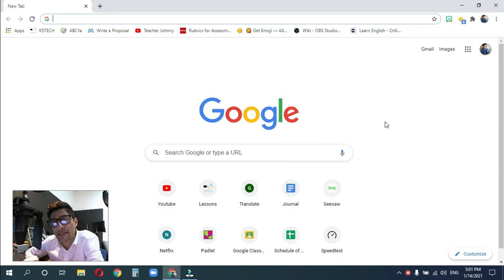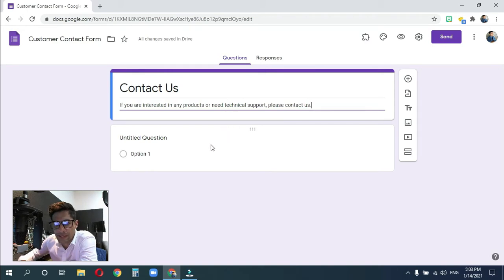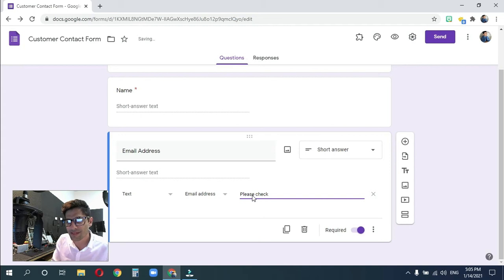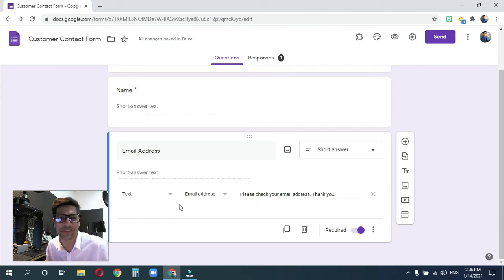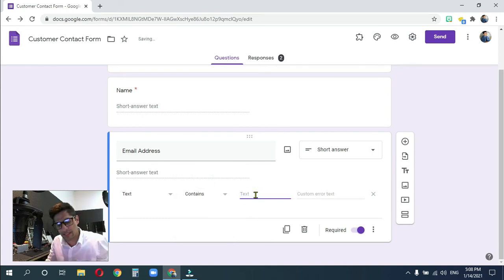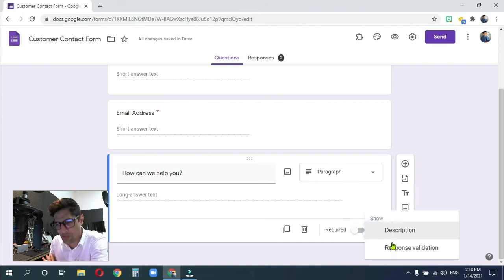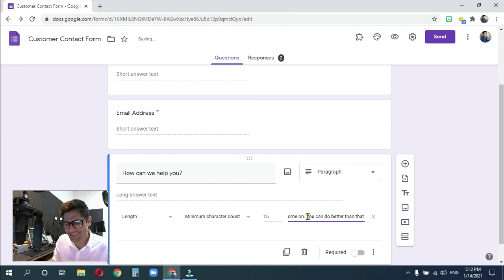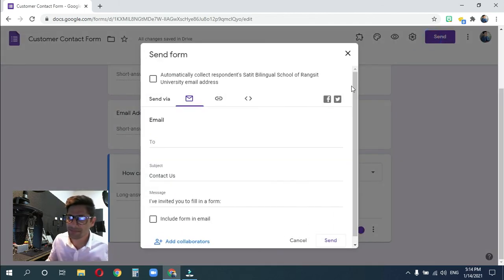Google Forms: Part 1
In this video we will be discussing the following:

Naming the Form vs naming the file
Title and description
Entering short answer vs paragraph questions
Response validation with short answer and paragraph fields

Please go to Google Class and send me your finished file.